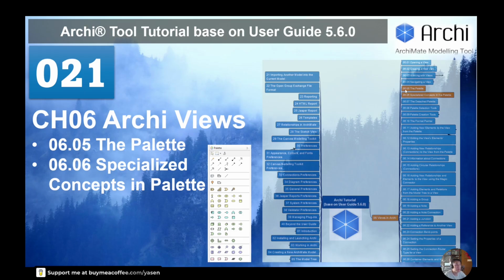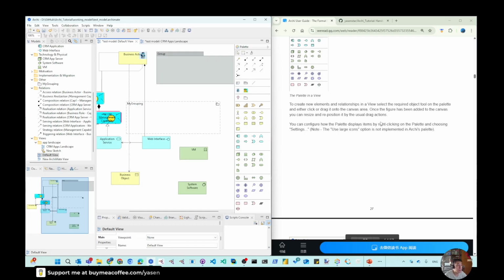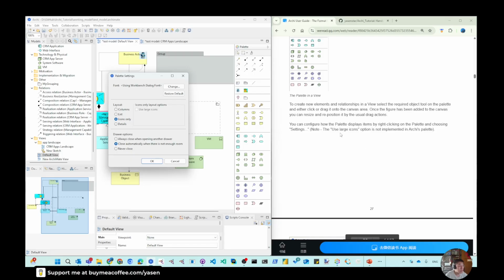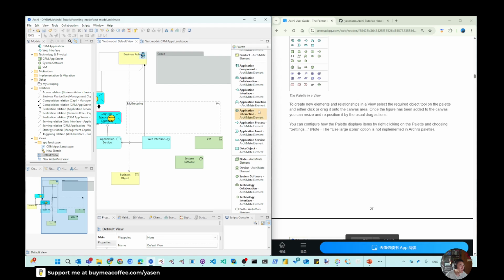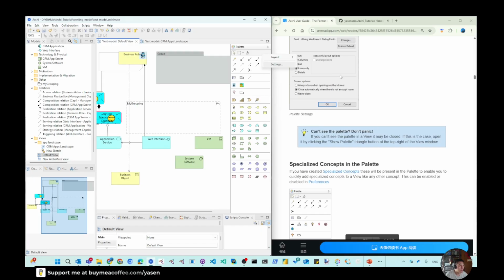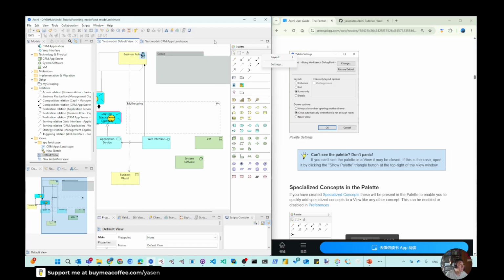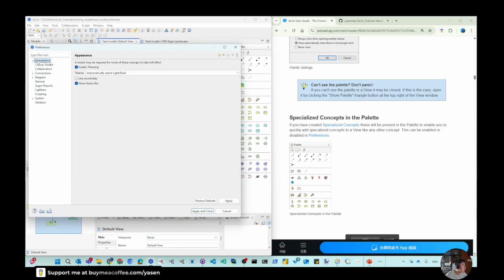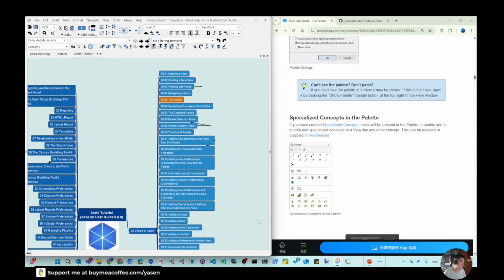Archi Tutorial 021 - ch06 Archi Views - 06.05 Palette 06.06 Specialized Concepts in Palette